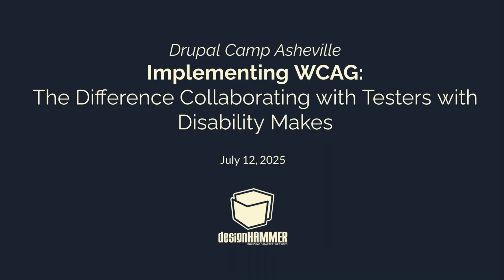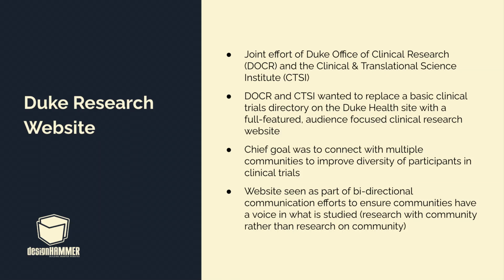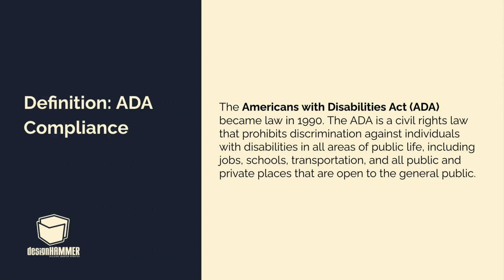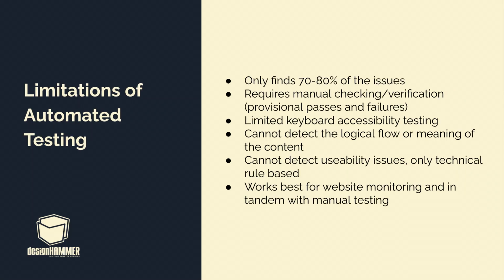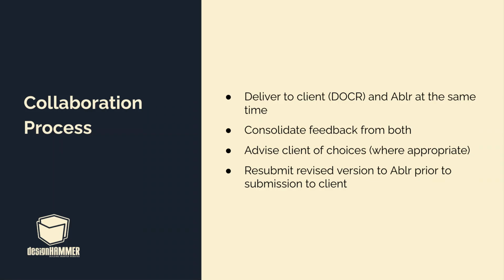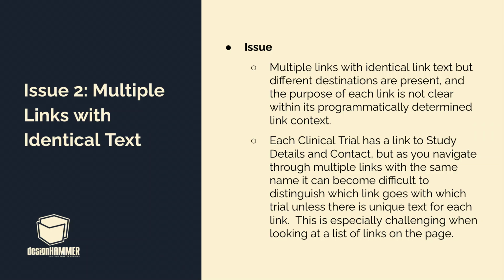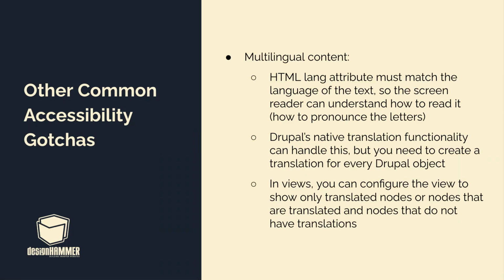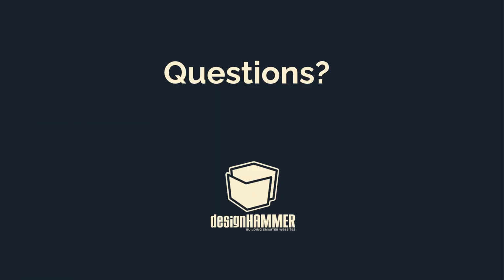Implementing WCAG: the difference collaborating with testers with disability makes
We worked with the Duke Office of Clinical Research at Duke University to create the new My Duke Research website to improve engagement between Duke and people who participate in clinical research. A key component of connecting with this audience was delivering a smooth experience for site users relying on assistive technology. We worked with Ablr, a full service accessibility vendor to produce a site that went beyond merely meeting standards to genuinely improving the user experience for people with disabilities. Unlike many accessibility sessions, we will talk about the process of working with an accessibility partner from design concepts through beta delivery, remediating at each step, and how this collaboration delivered a great website.

Stephen Pashby of DesignHammer